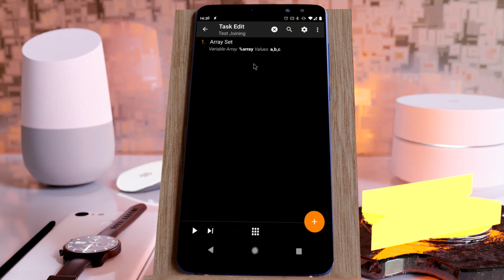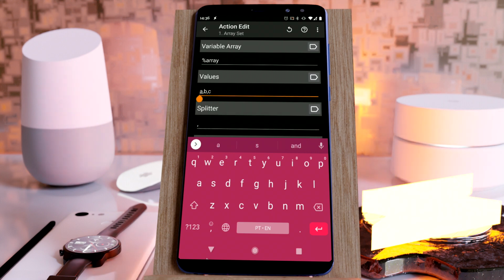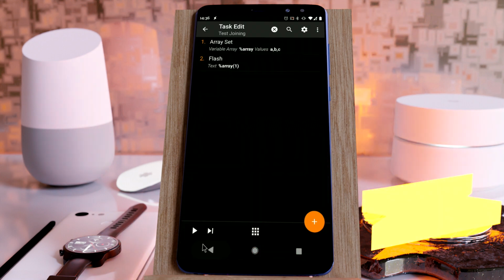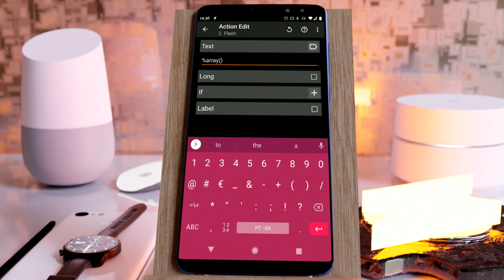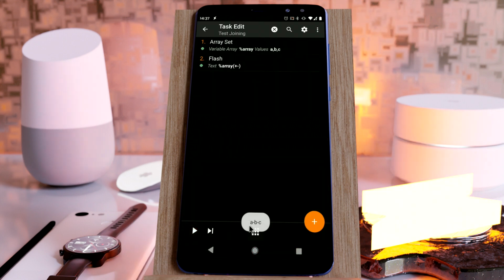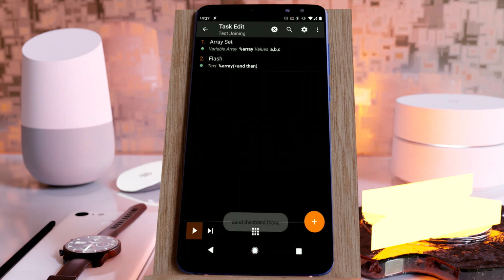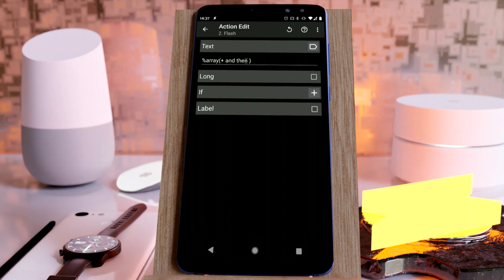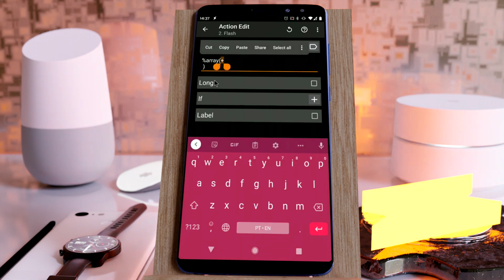Tasker - Easy Variable Join